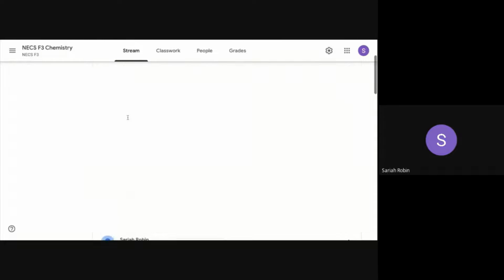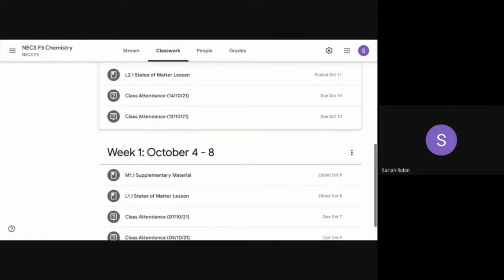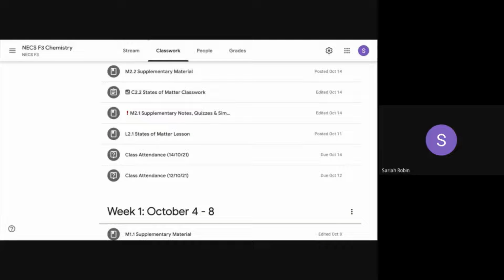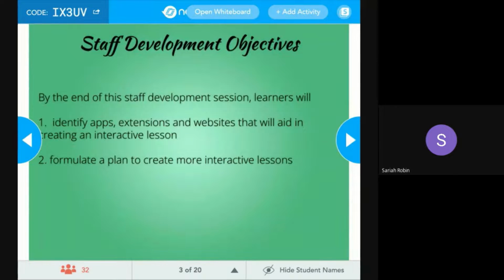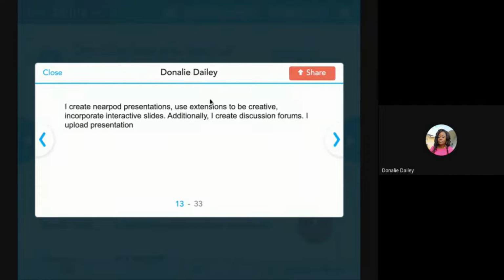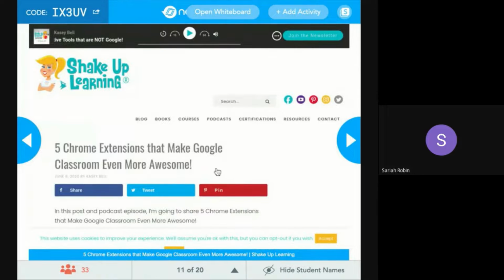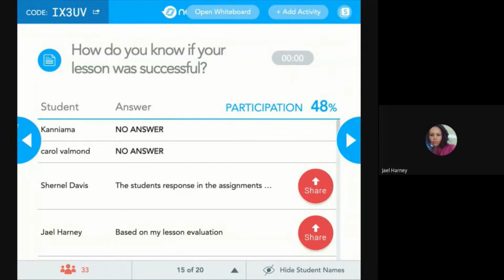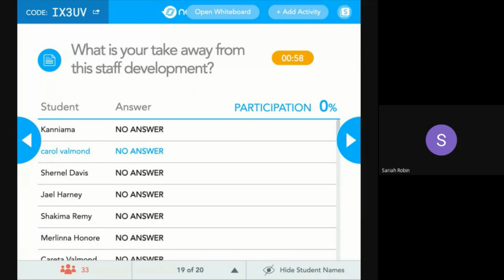NECS Google Classroom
NECS Google Classroom Workshop